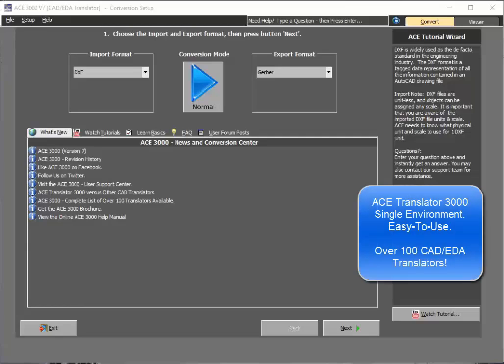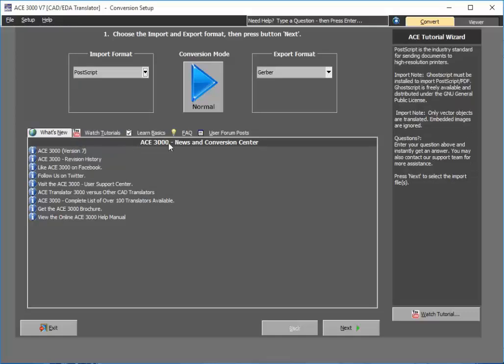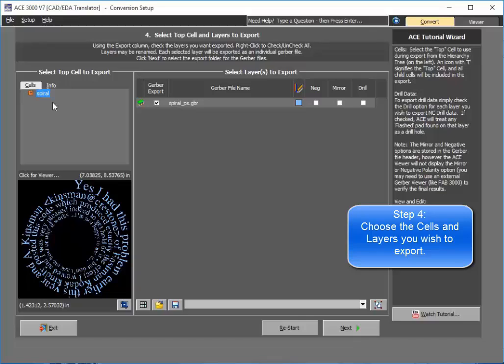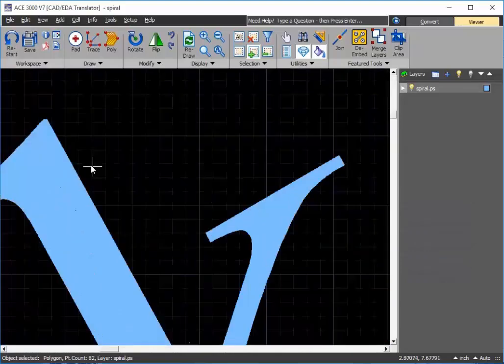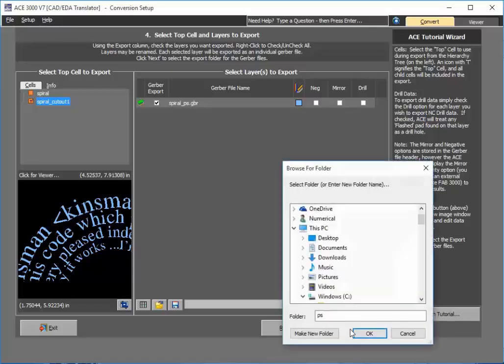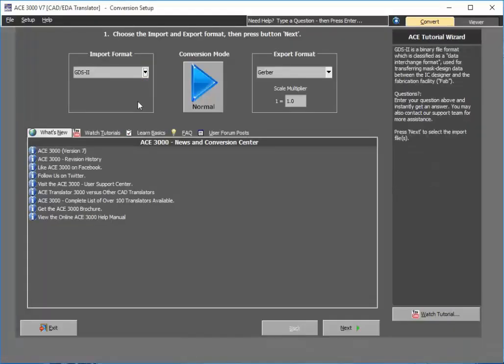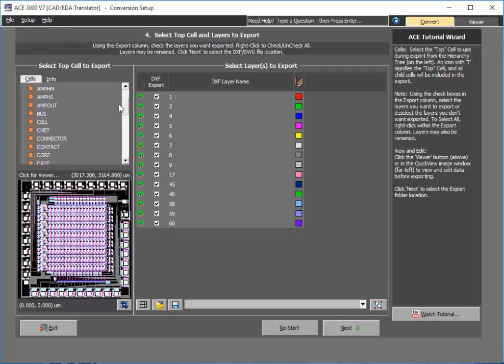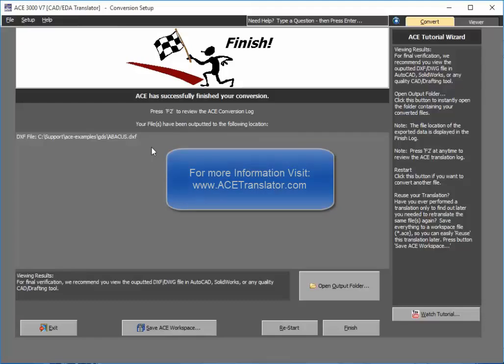ACE Translator 3000 Overview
Demonstrates why ACE 3000 is the easiest and most complete conversion tool available. Converts any CAD/EDA format with only 4-Clicks of the mouse. Over 100 translators are built into one tool. Other competitors can charge thousands for each translator - ACE gives you everything in one power packed tool! ACE is used by major corporations like Apple, HP, and Microsoft.